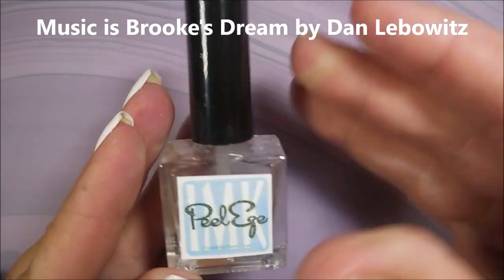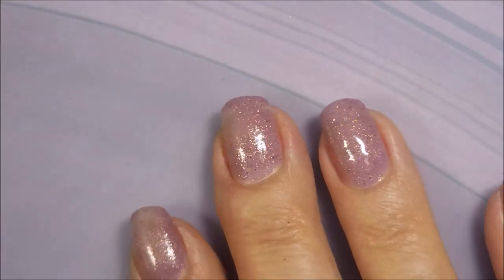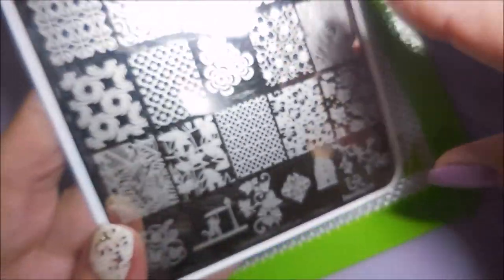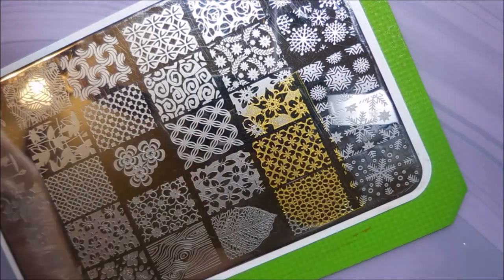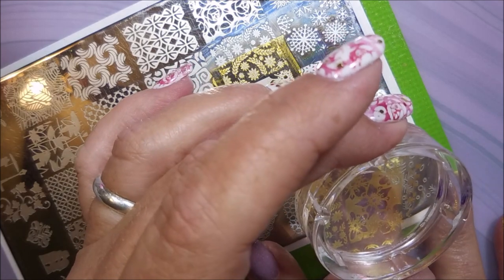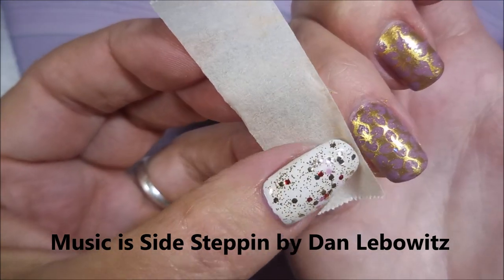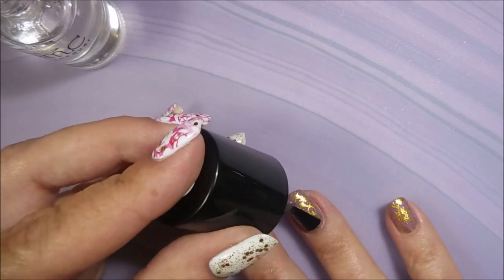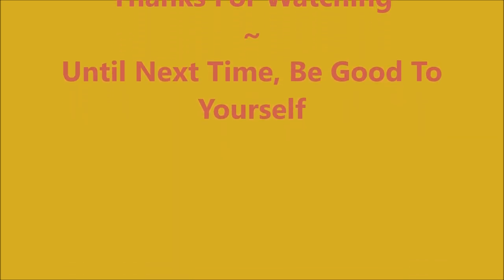Sayuri Moonbeam Dreams Stamped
Polish Pick Up July 2018, Fan Favorites will be open for purchase July 6th - 9th.

Tina

Peel Off Base Coat:
Peeleze:

32 pc set Acrylic Stamping Plates: